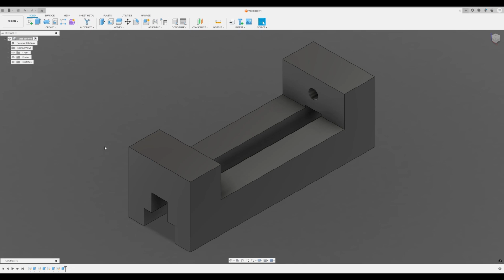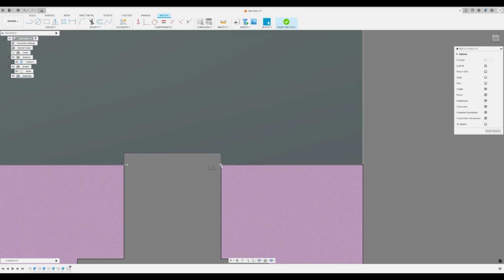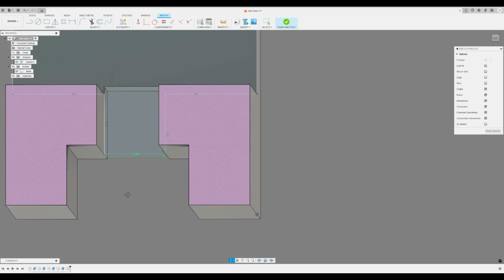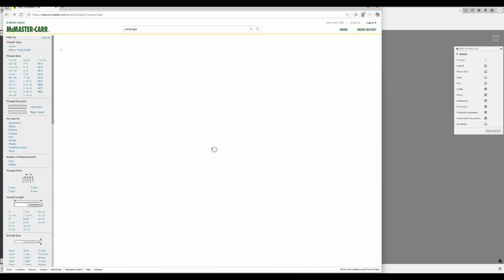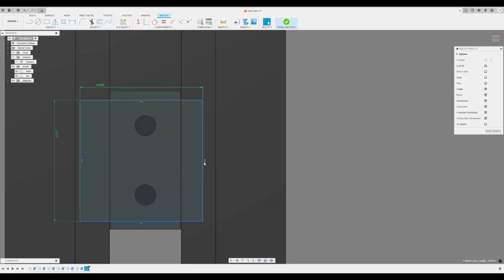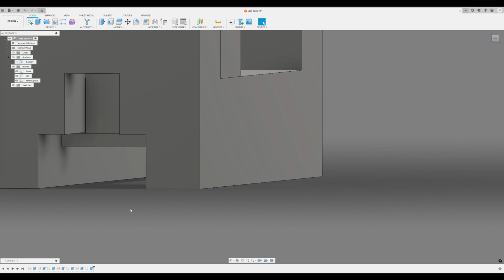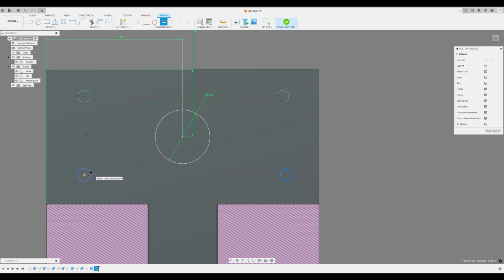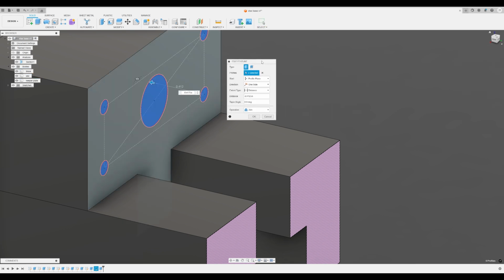Drafting a vise on Fusion 360 part 2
in this video we will continue making the next parts of the vise.